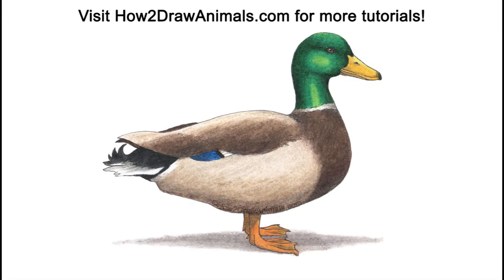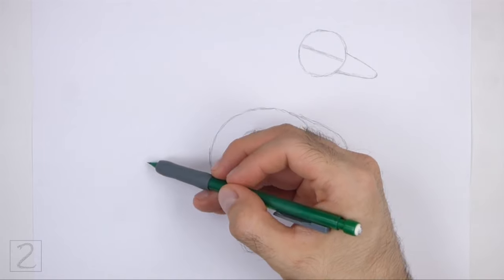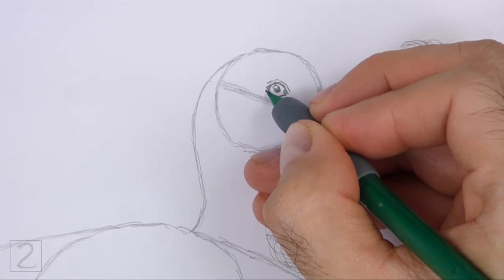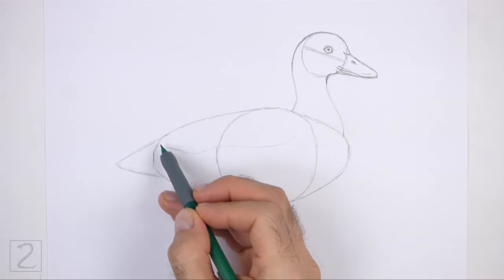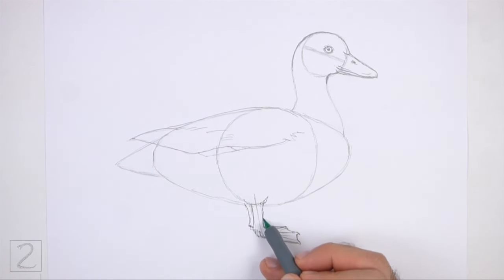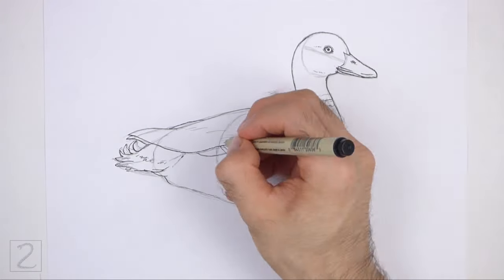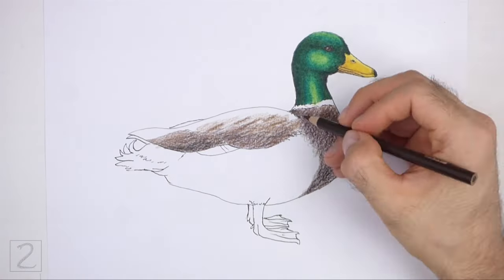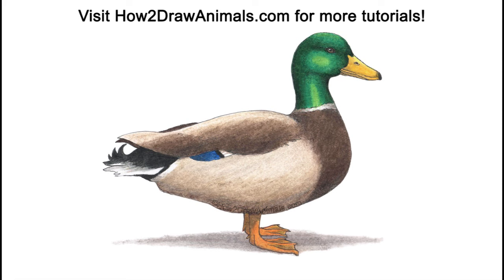How to Draw a Duck (Mallard)